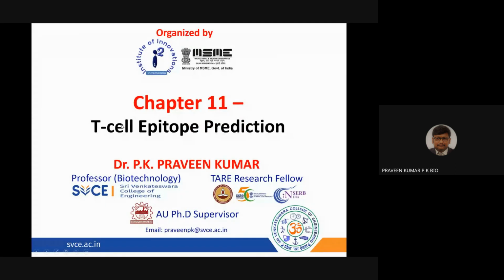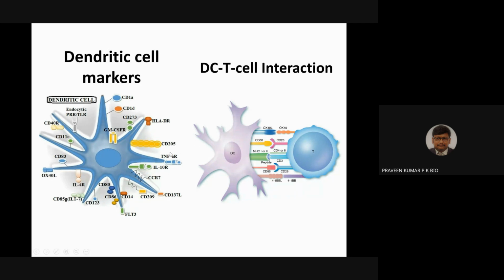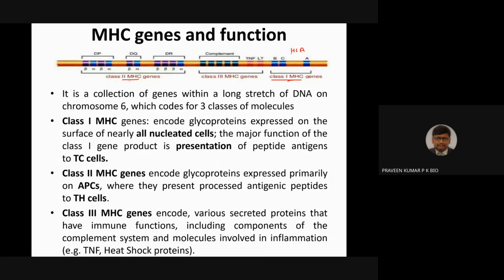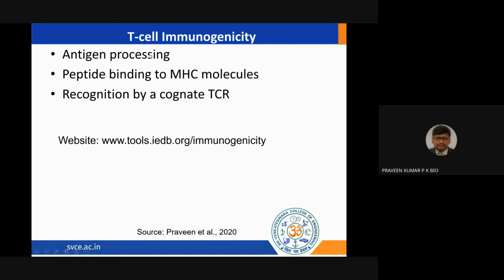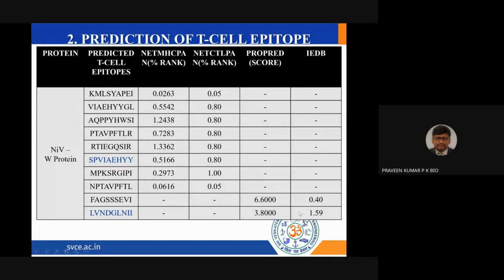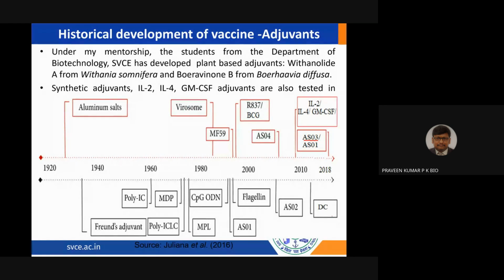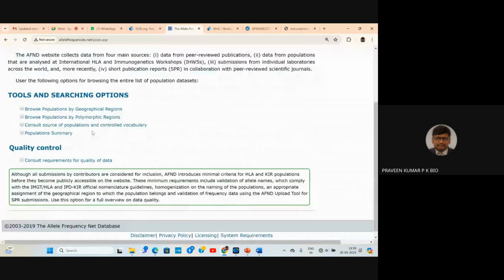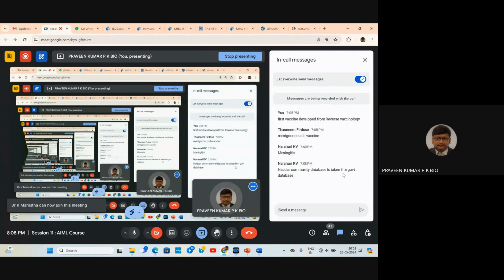Session 11 AIML Course 2024 05 26 19 03 GMT+5 30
T-cell epitope vaccine design